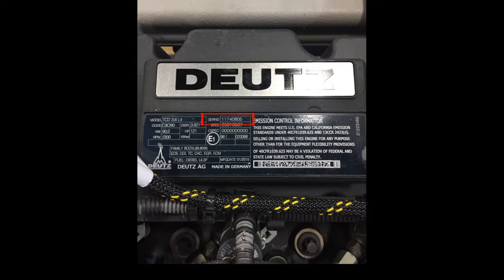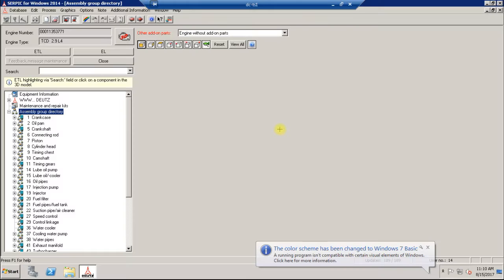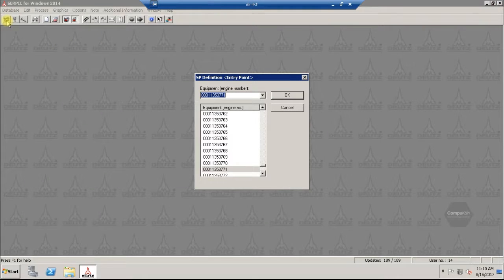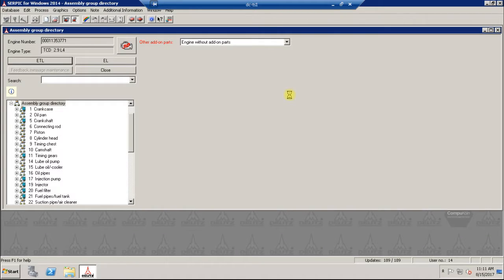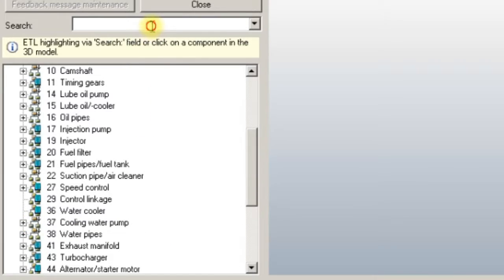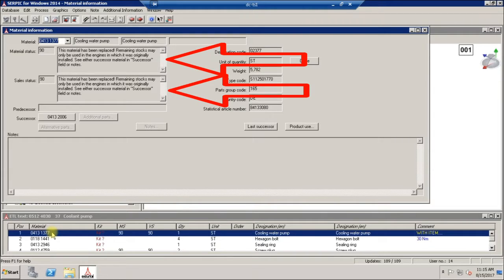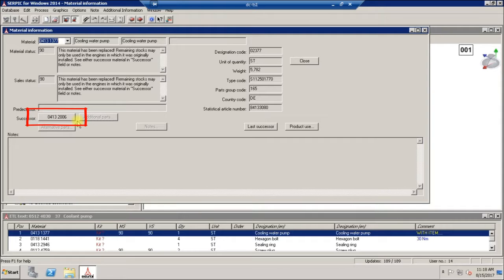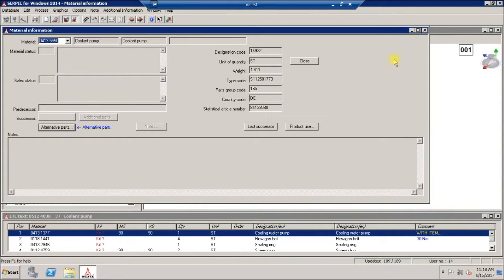CUS SER 01 001 Lookup Part Number Tutorial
How to Look-up a Deutz Part Number